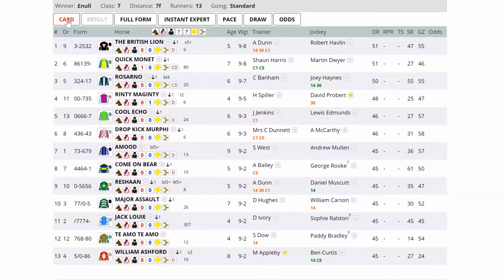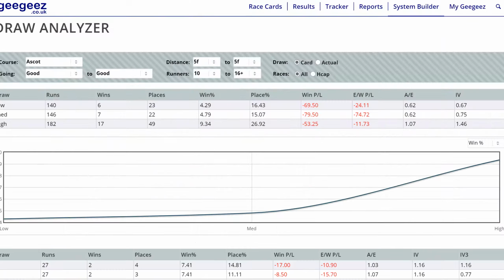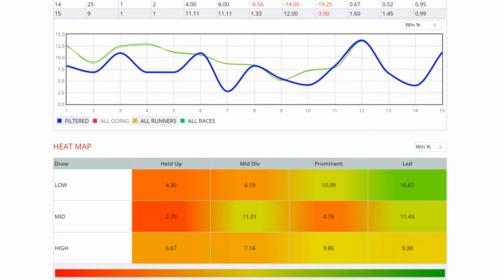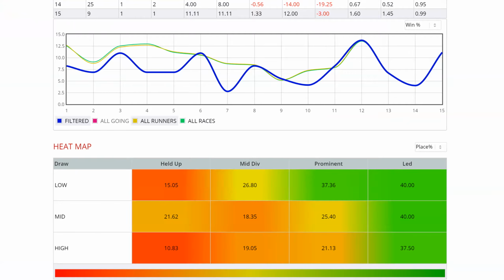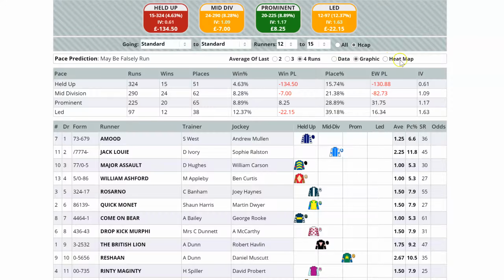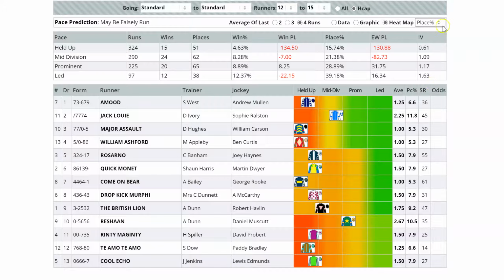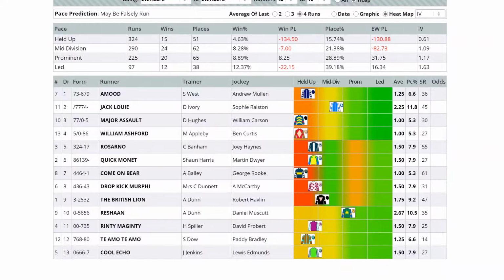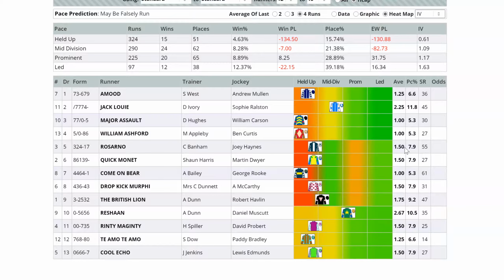Draw Pace v2.0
Geegeez Gold just got smarter (again) !

As well as 'prettying up' our draw and pace tab charts and heat maps, users also now have the option to underlay the draw/pace heat map on the projected run style of today's field. This makes is simple to see which horses are expected to be favoured/unfavoured by circumstance. Allied to checking the trainer/jockey/sire/horse form credentials elsewhere within Gold this is sure to be a powerful weapon in your wagering armoury.